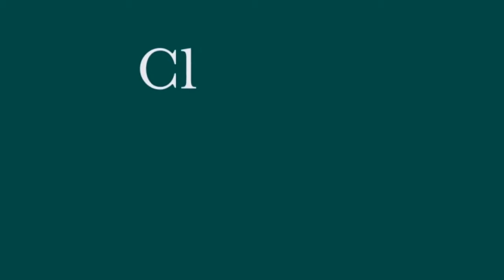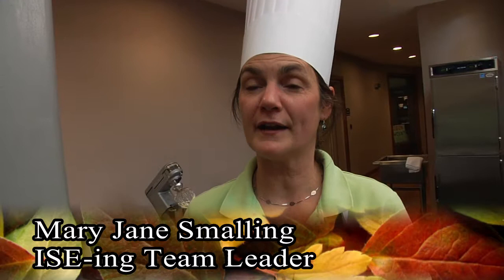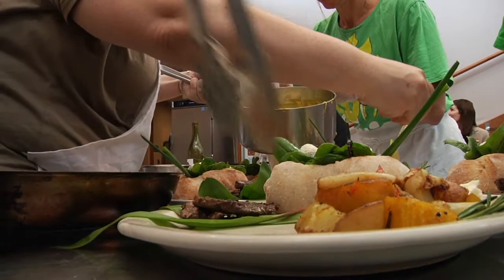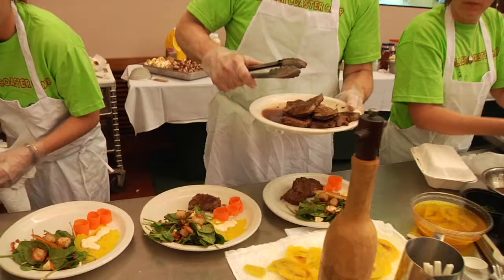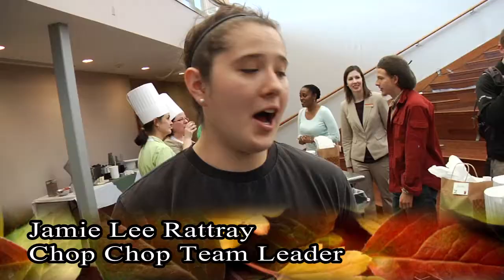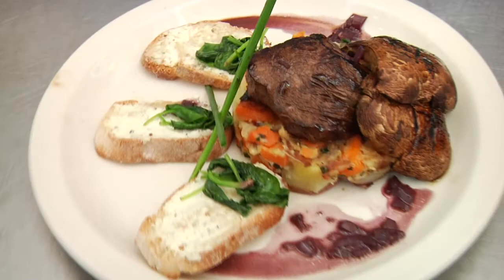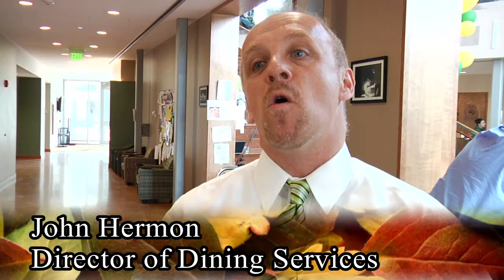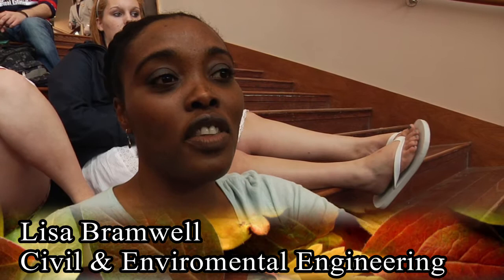Clarkson University's Sustainable Iron Chef Competition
Students, faculty and staff competed in Clarkson University's Sustainable Iron Chef event on April 19, 2012. Three teams went head-to-head in preparing a meal within a 90-minute time frame. The classic competition took on a green twist for Earth Week as teams were judged not only on taste, execution and creativity but also on carbon footprint and the use of a box of "local secret ingredients". The winning team, "Chop Chop," used the ingredients to prepare Kilcoyne Beef Tenderloin Marinated in Brown Sugar and Beer, Potato and Golden Beet Hash with Oscar's Smokehouse Bacon, and Carriage House Crostini with Local Goat Cheese and Spinach. The panel of judges included President Tony Collins, Vice President of External Relations Kelly Chezum, Executive Campus Chef Kyle Mayette and respected local Angus beef farmer Patrick Kilcoyne.